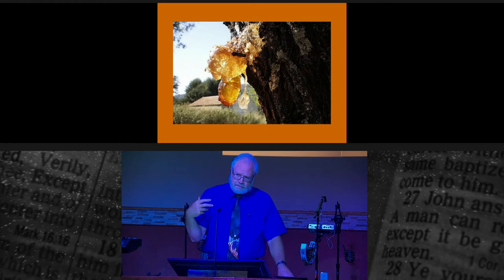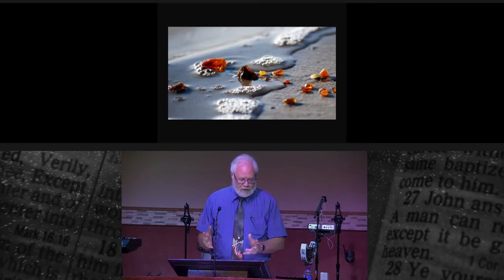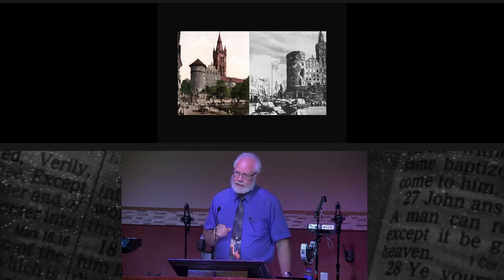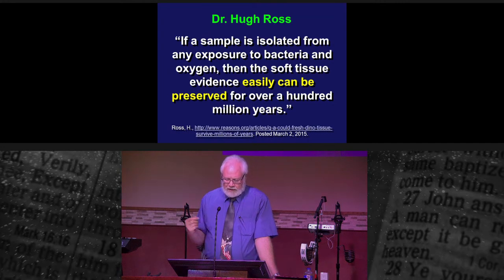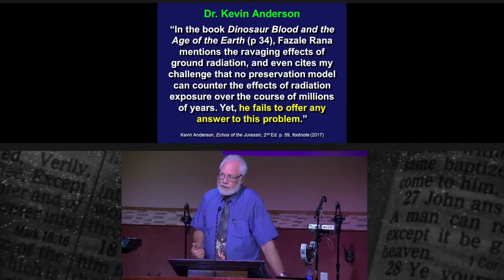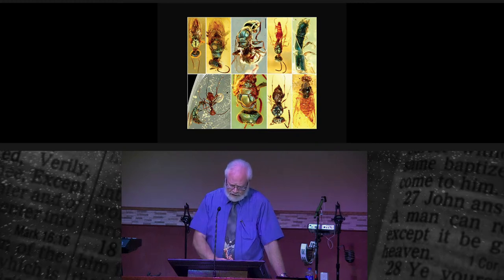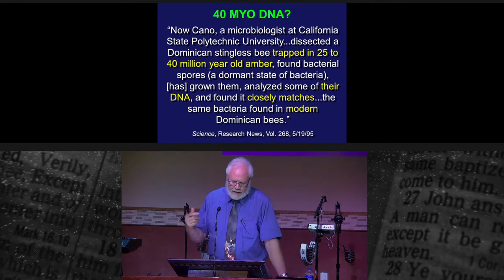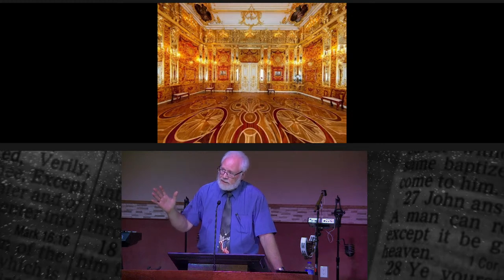04.17.2024 | The Case For Creation with Dr. Thomas Kindell